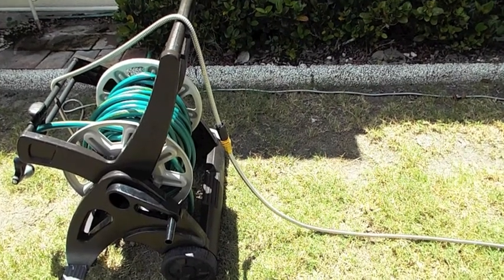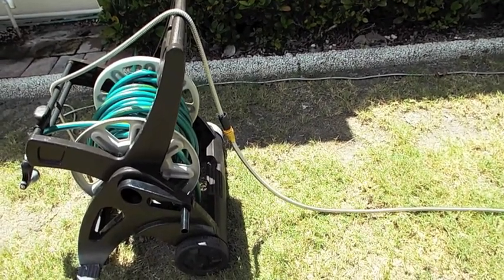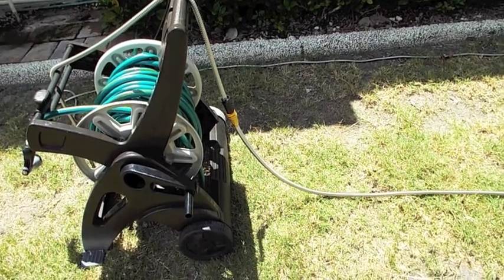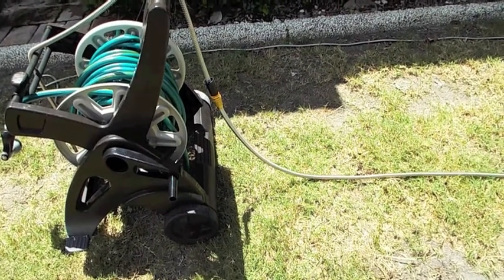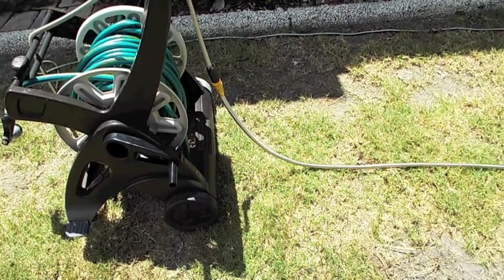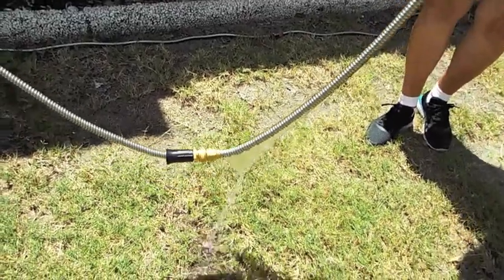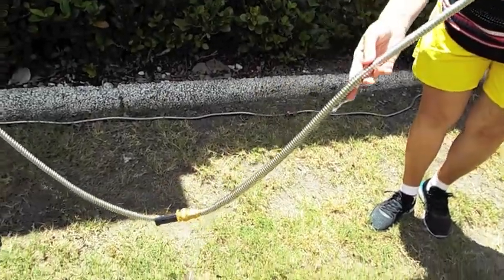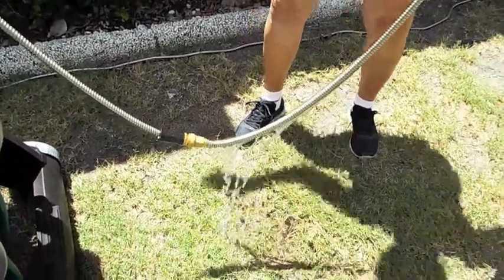10 Year Hose Warranty